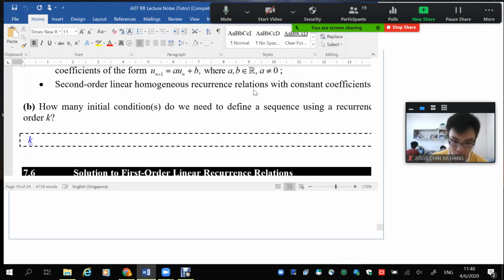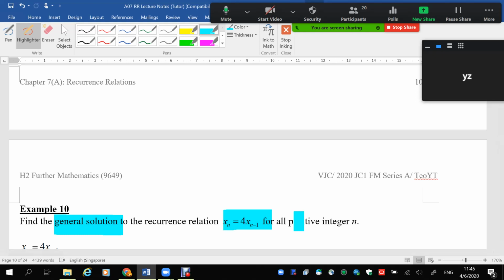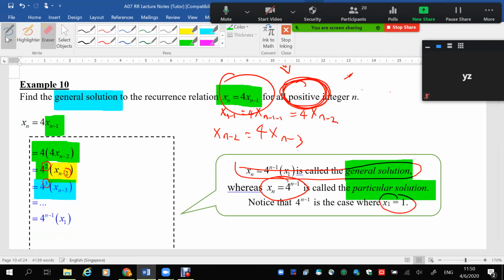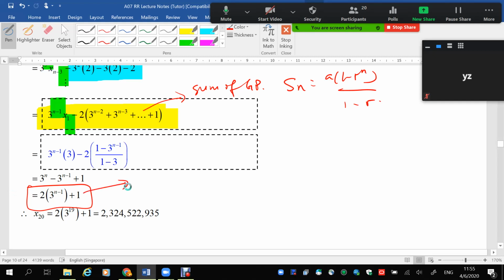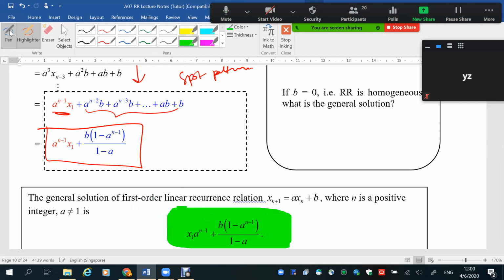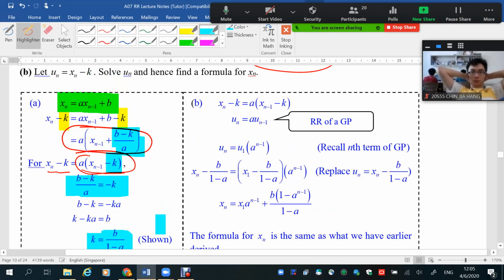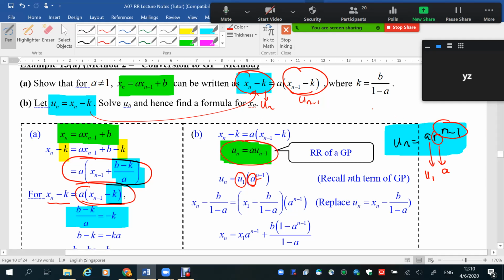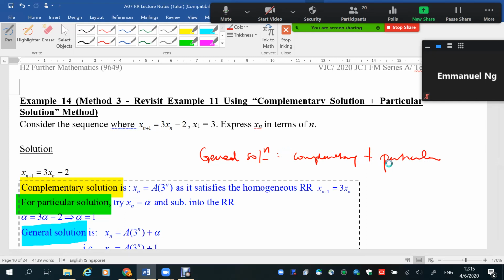FM RR 7 6 to Eg 13